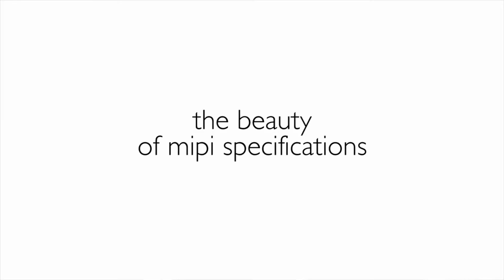MIPI Alliance Specifications overview video - October 2014